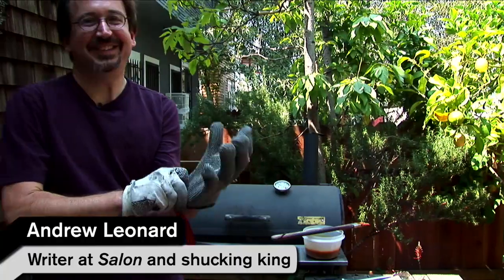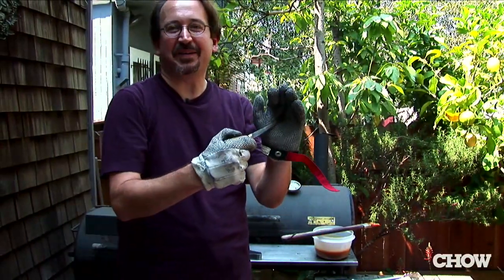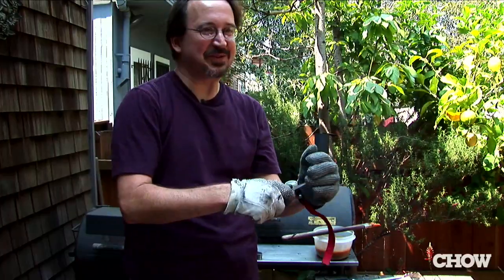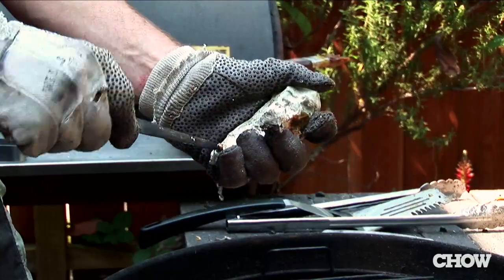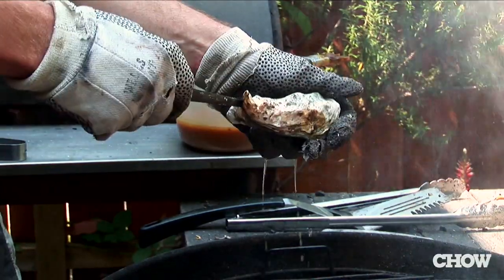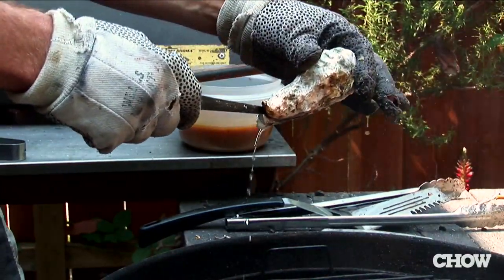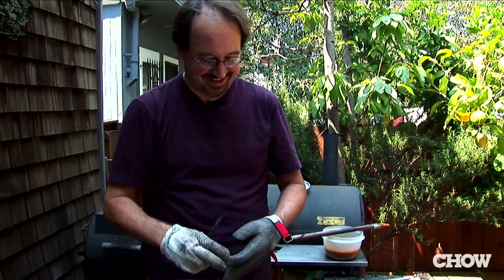Beware of Metal Shucking Gloves - CHOW Tip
According to Salon editor-writer and backyard barbecue enthusiast Andrew Leonard, a metal glove protects you from stab wounds but not from burns.

TRANSCRIPT
I got a metal glove, armor to keep myself from being stabbed.  This is the dangerous spot when you're popping up an oyster.  If the knife slips, goes right into your palm.  Turned out though that this is not actually the best strategy, I don't recommend it, because every now and then you open up an oyster and it's full of hot boiling water and the hot boiling water hits the metal of your chain glove and it transmits directly to your hand and no one wants to hear the oyster cook scream.  You need to be able to stand a little bit of heat to barbeque an oyster.